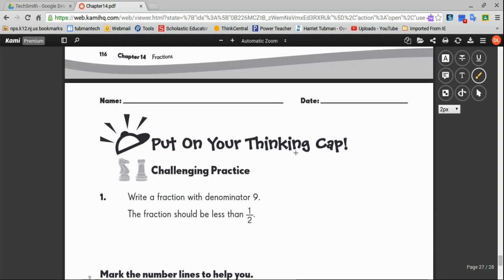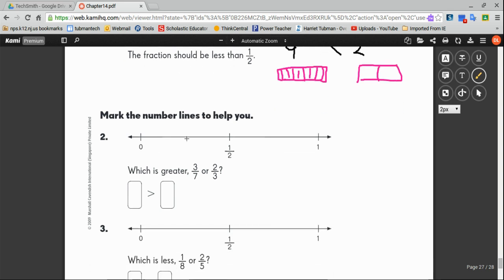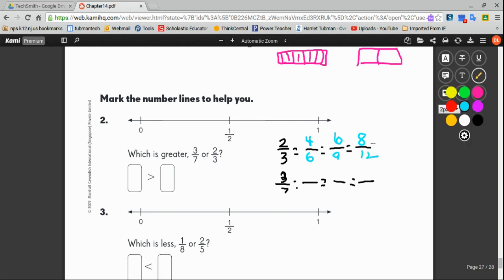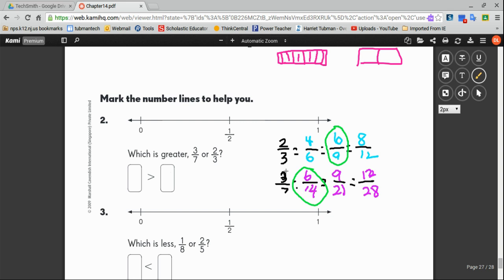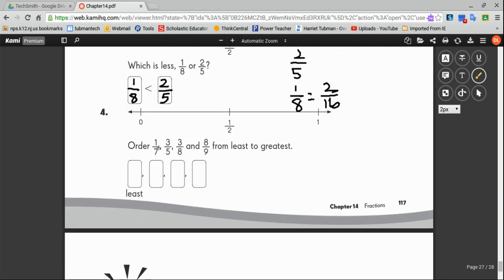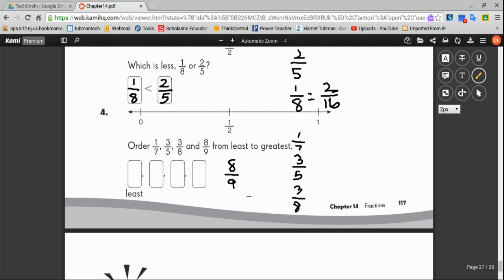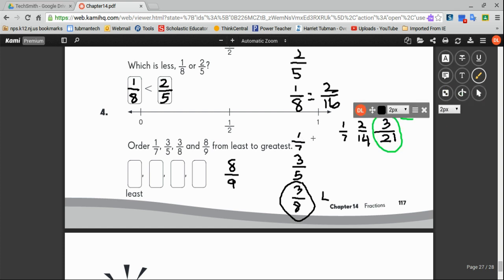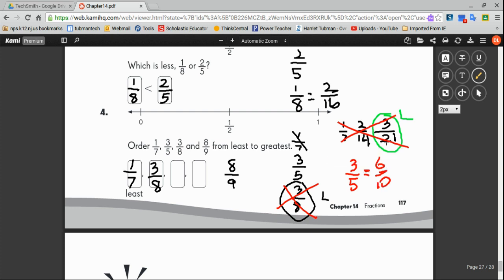Chapter 14 pg 117